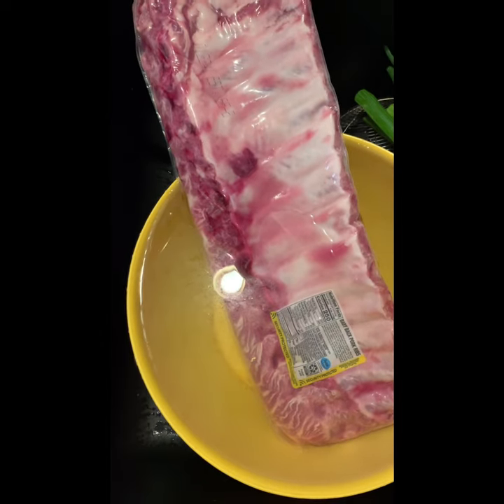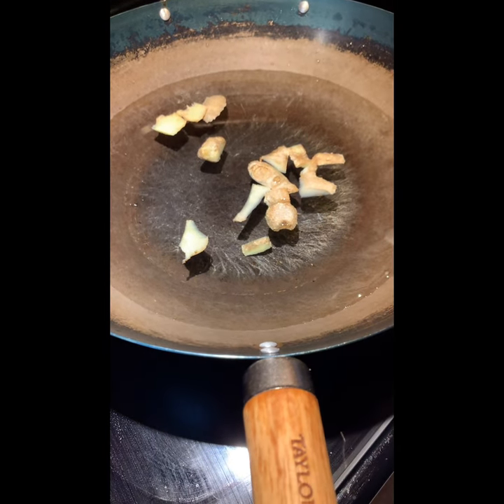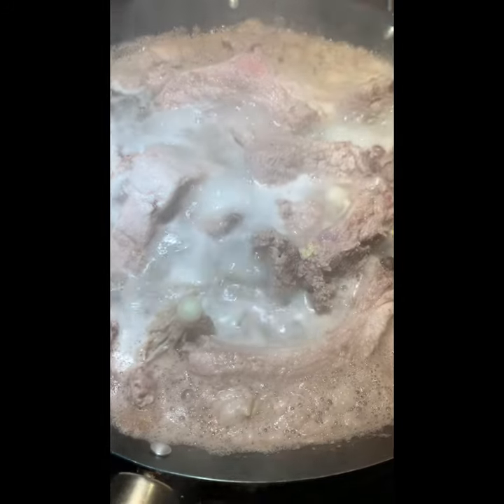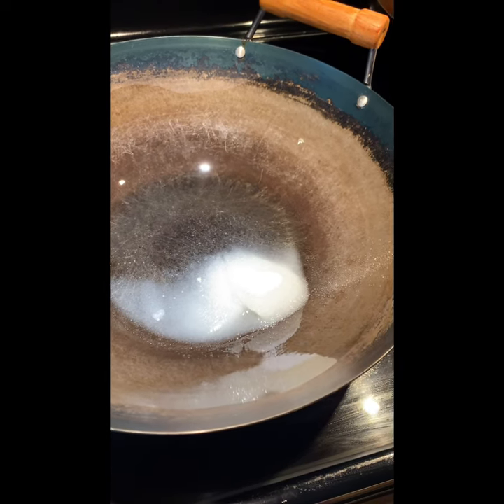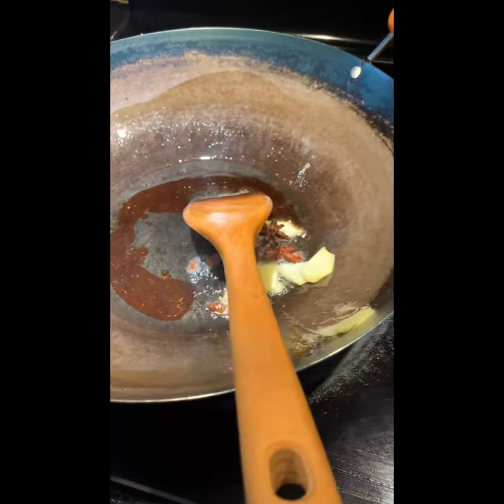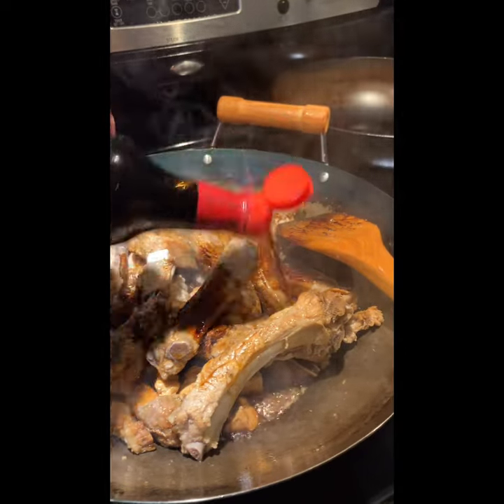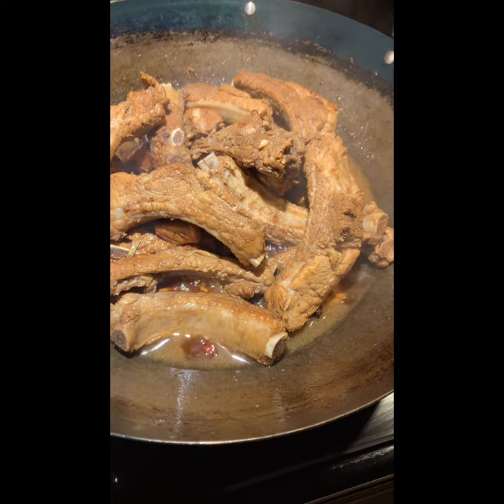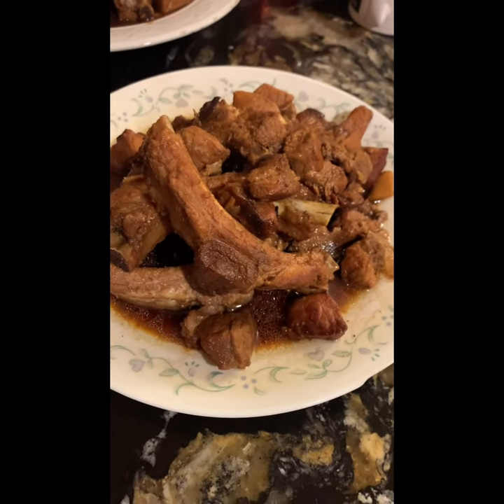538. 红烧排骨 Braised pork ribs in soy sauce